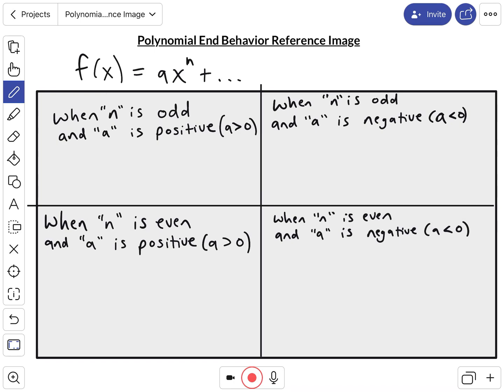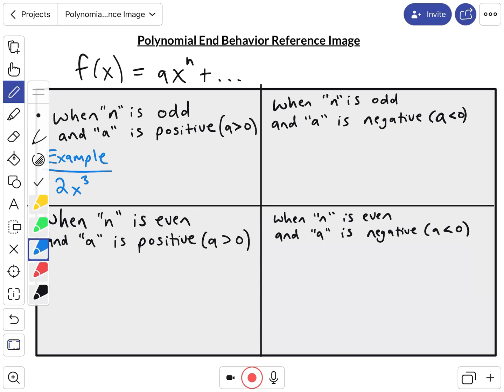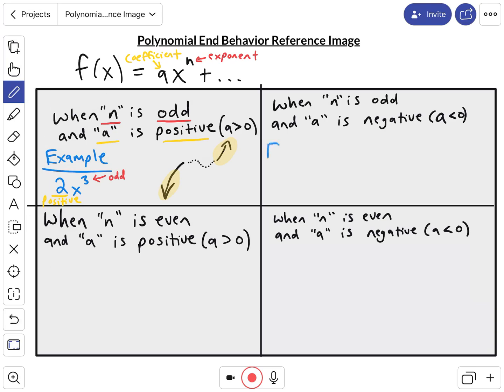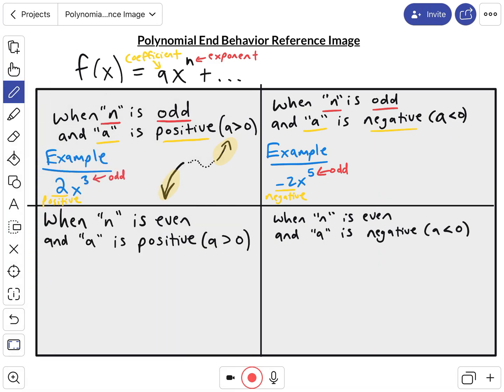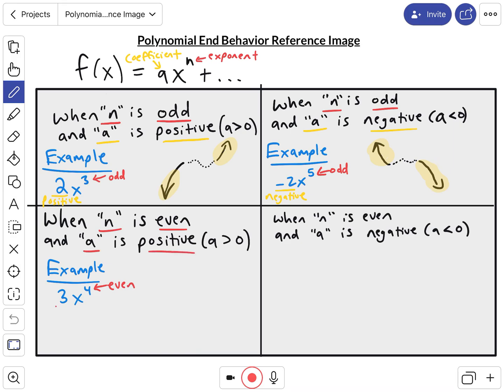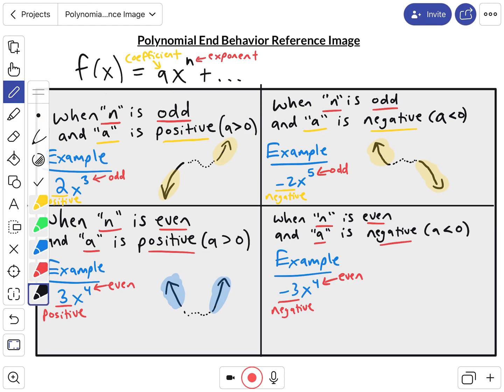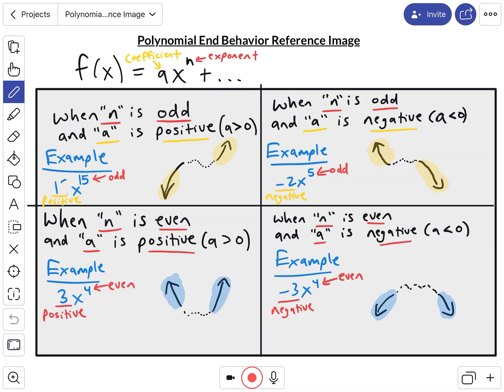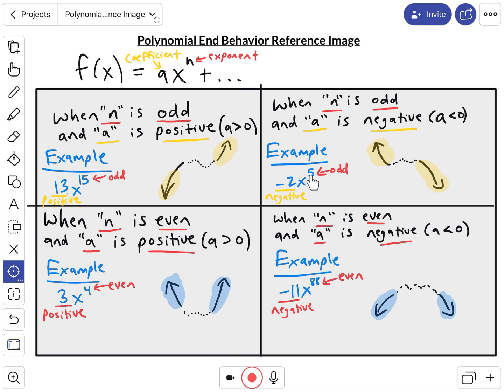Polynomial End Behavior Reference Image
Here I guide you with creating notes to determine the end behavior of any given polynomial based on the leading term.